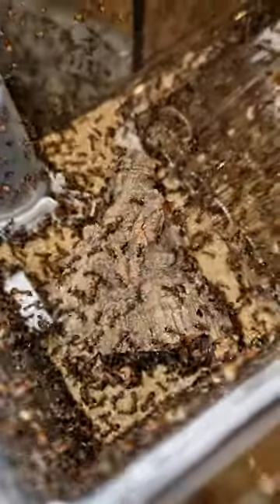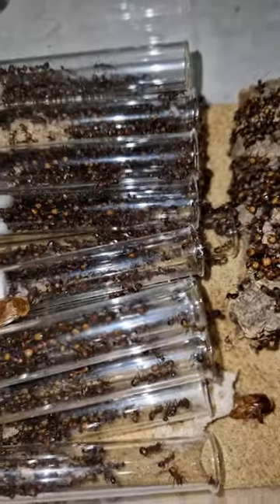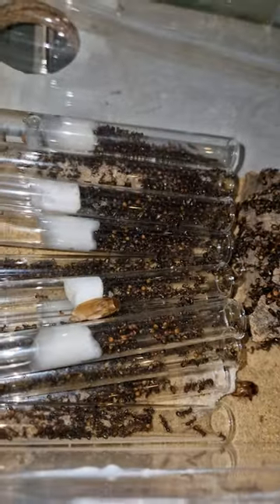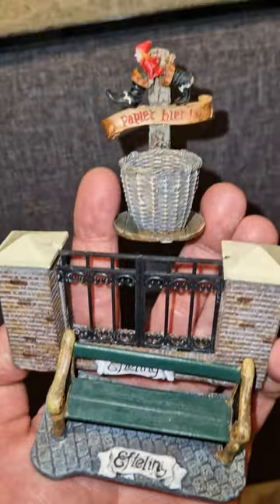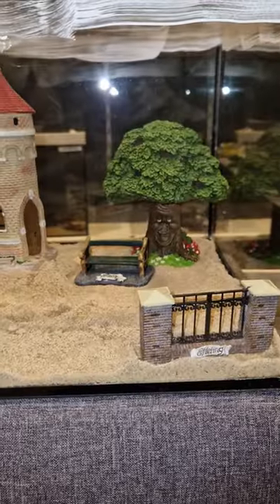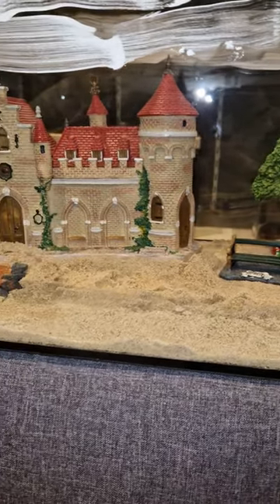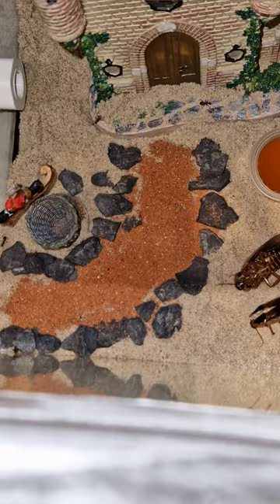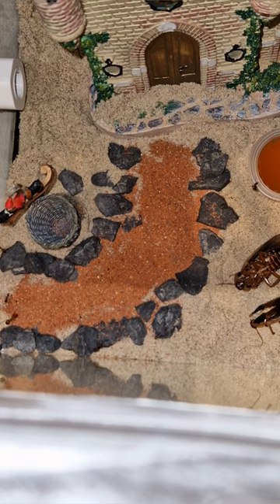A theme park for my ants! Camponotus nicobarensis " Efteling "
This is my 2 year old Camponotus nicobarensis colony and their new theme park themed outworld!

the queen is from the same birthmonth as my daughter, so I thought it would be nice to make an outworld that would would be amazing to show her (when she is old enough to understand)

I would appreciate a like and a comment, enjoy the video!